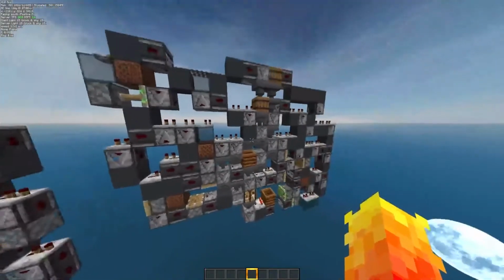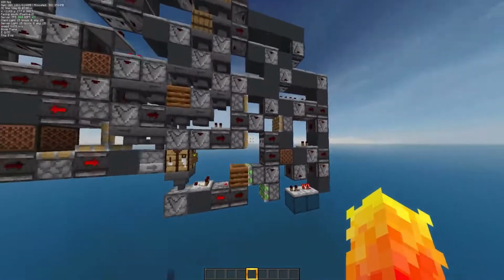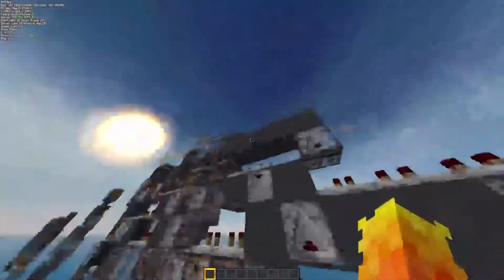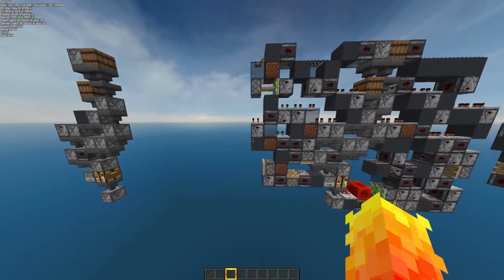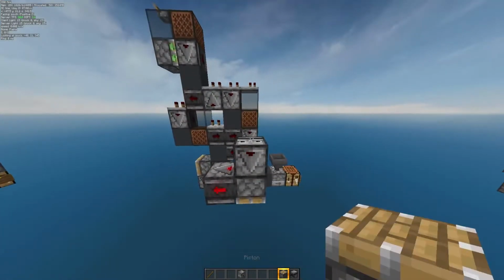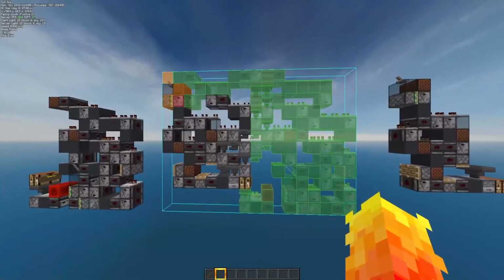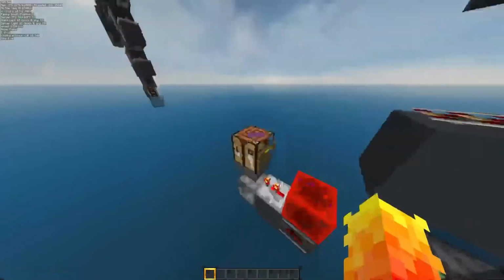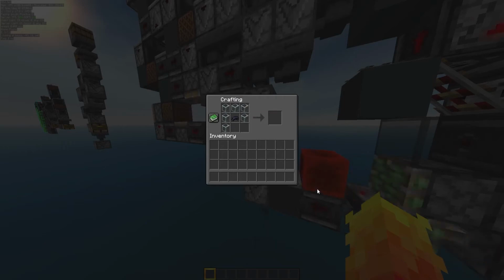Creating A SUPER Fast And Compact Stained Glass Autocrafter in Minecraft! (Carpet Mod)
Today we return to the 1wt autocrafting series and tick another crafter off the list with a stained glass crafter!